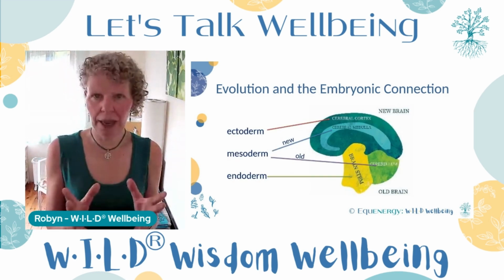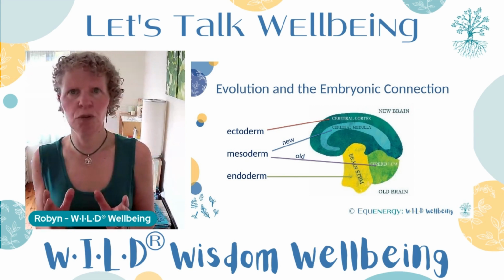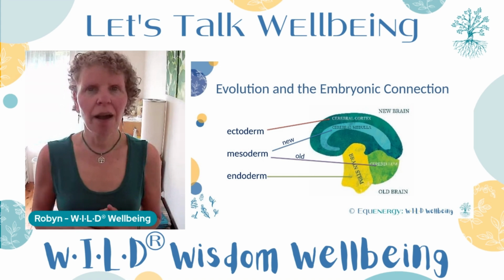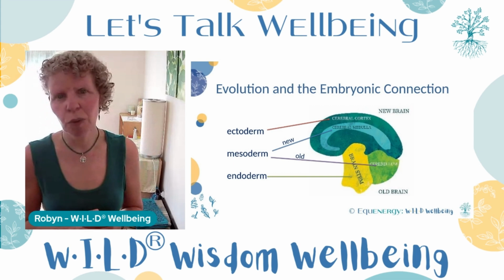How these 'germ layers' relate to the brain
Having looked at how the cells in the embryo begin to specialise and divide into the 3 germ layers, I then go on to show how each layer relates to a specific set of tissues and organs, and to a particular area of the brain.

Again this is key to understanding how our body responds to our environment - and why - in order to begin decoding our symptoms and uncovering how we can best support profound and lasting healing.

Let's keep this journey going together! 🌿💙